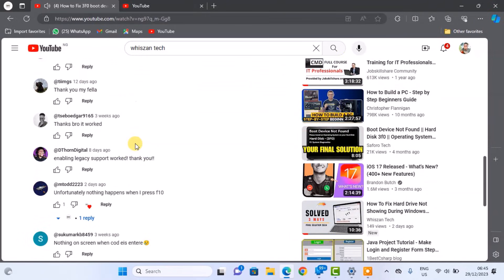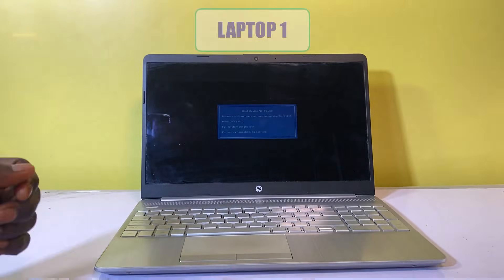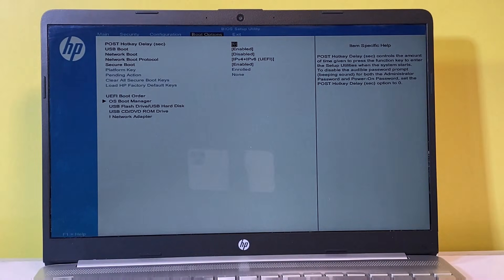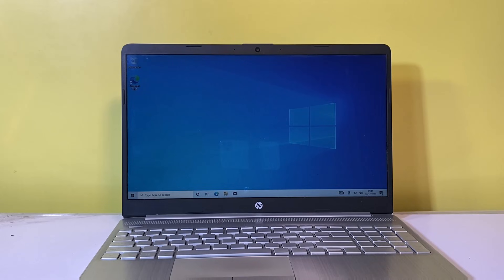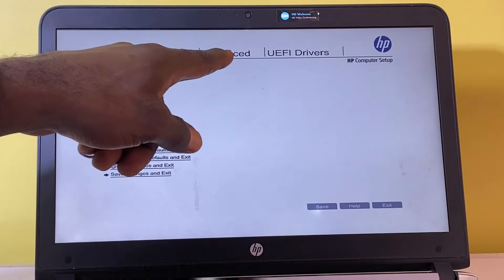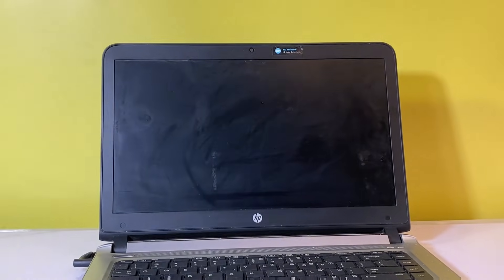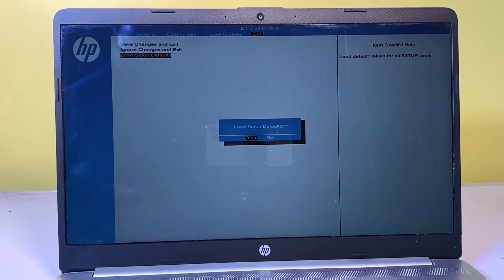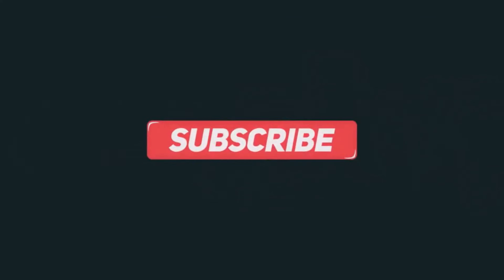HOW TO FIX NO BOOT DEVICE FOUND-NO LEGACY SUPPORT/NO UEFI OPTIONS, SOLVED.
Hello everyone, welcome back to the channel. In this video, I demonstrated a solution to address the issue of not detecting a boot device without the need to enable the legacy or UEFI options. If your computer's BIOS lacks support for UEFI or legacy boot options, you can follow the steps outlined in the guide above to resolve the problem.